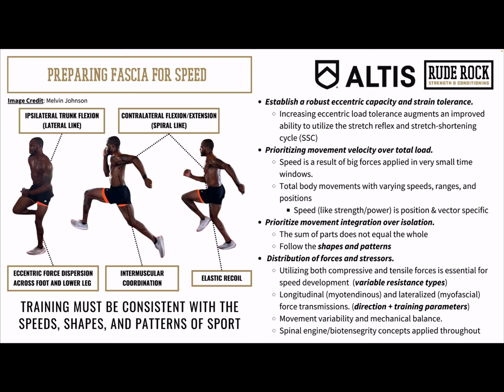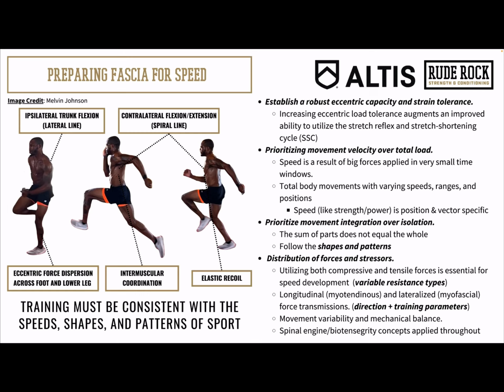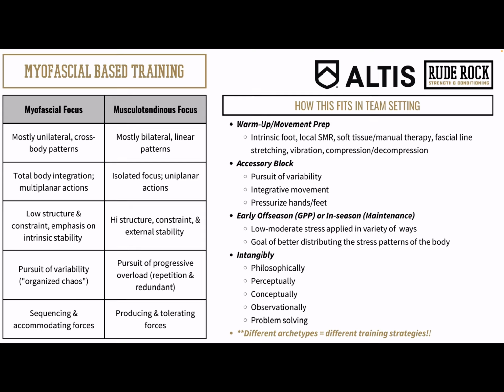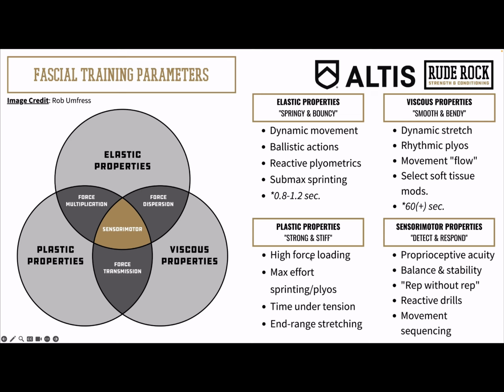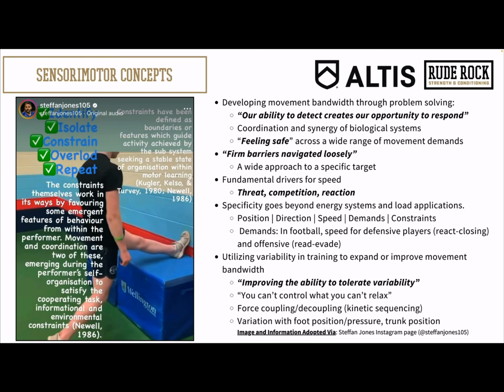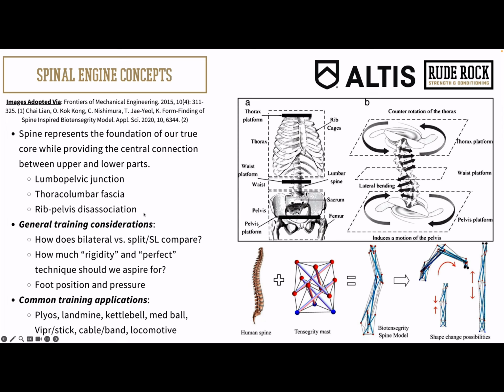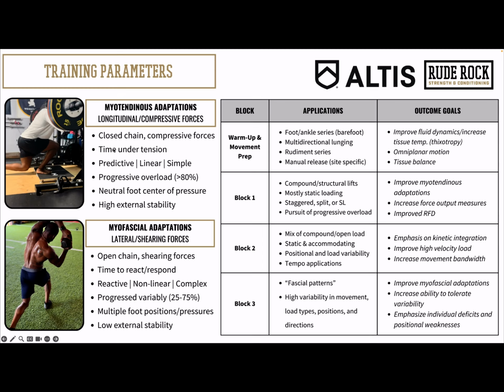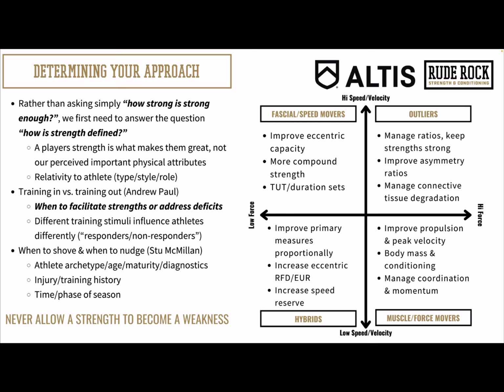٣٠ آب، ٢٠٢٥